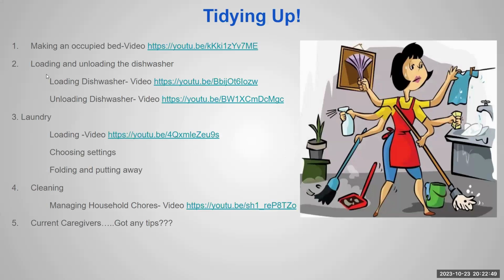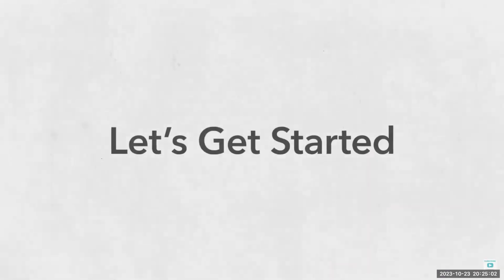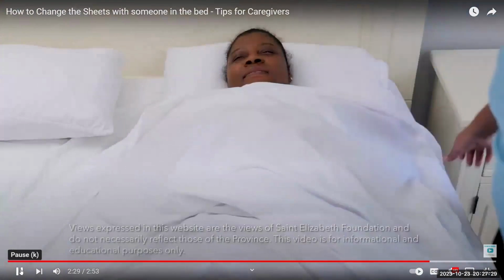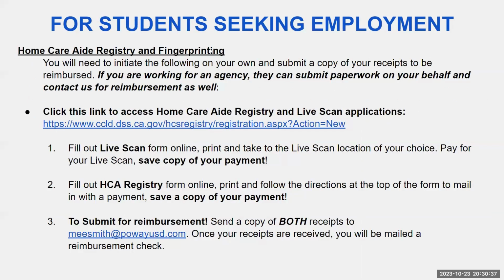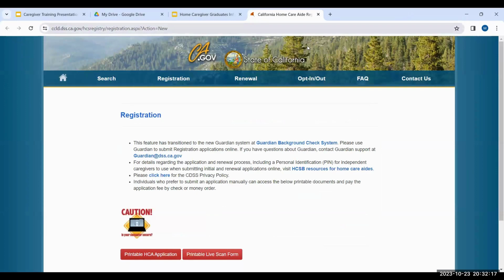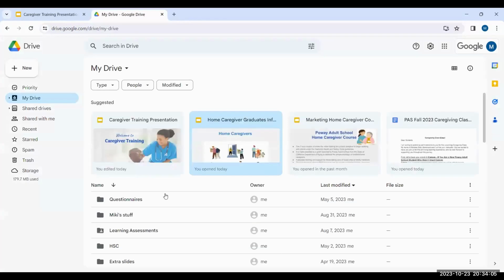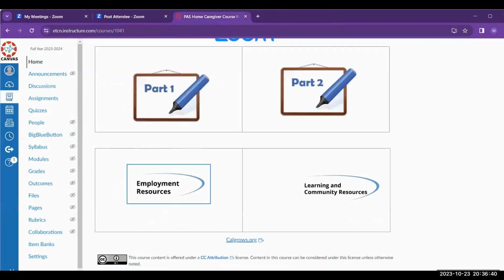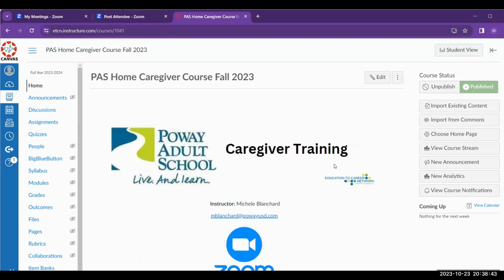Caregiving Module 14